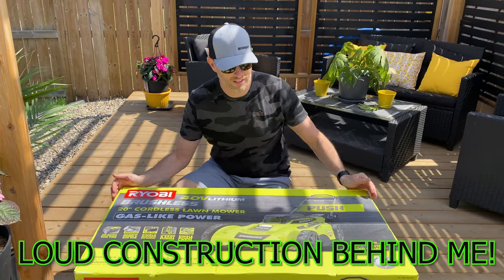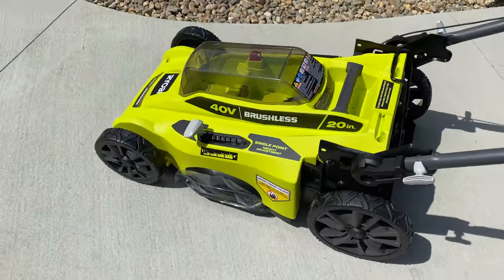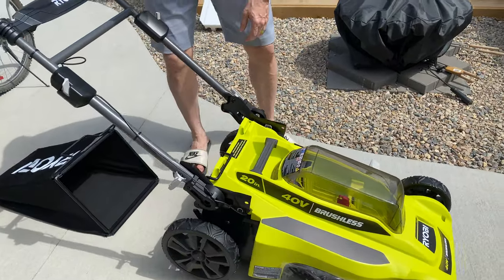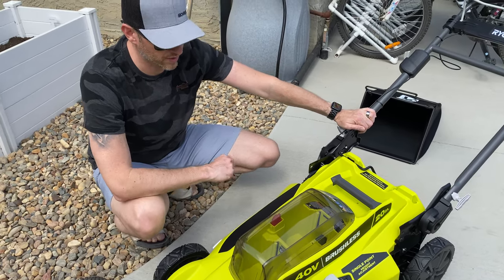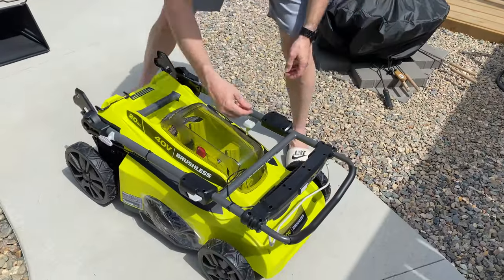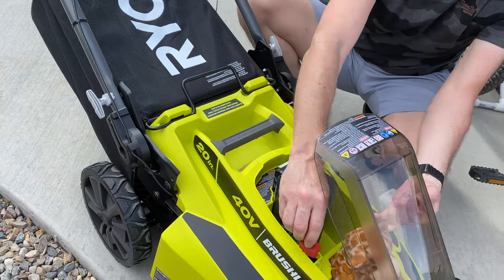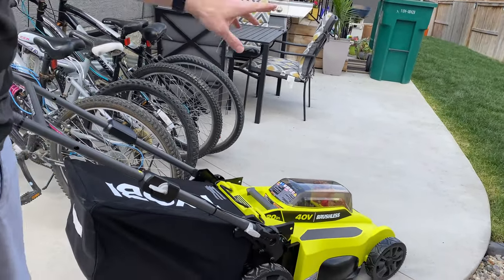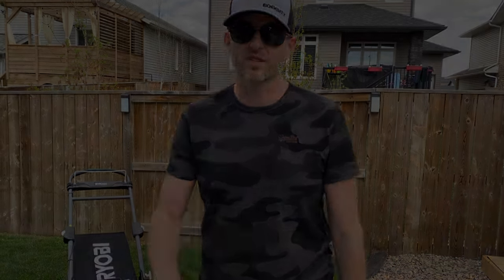Our First Cordless Lawn Mower! Givin’ it a Try! Ryobi 40V 20” 6 Ah Cordless Mower Unboxing & Review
In this video I try out a cordless lawn mower for my tiny patch of lawn.  I stated this has a 6.5 Ah battery, it is a 6.0 Ah.